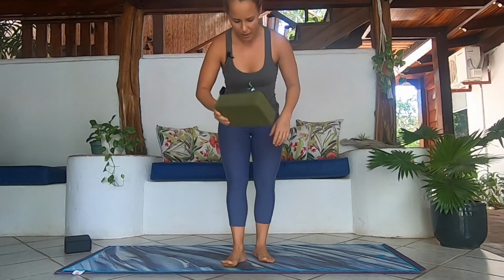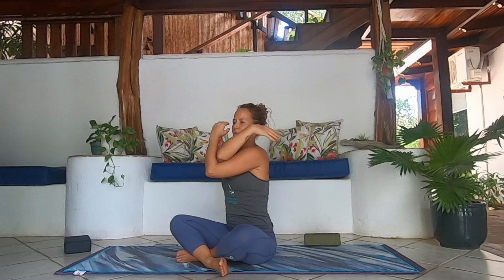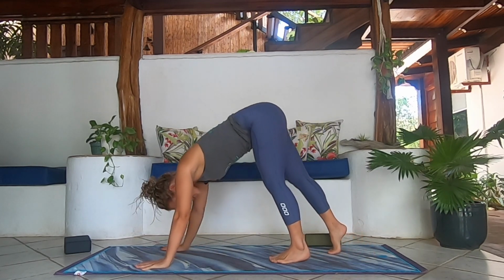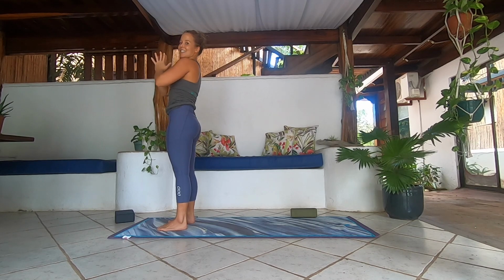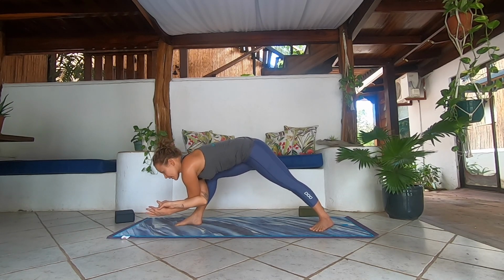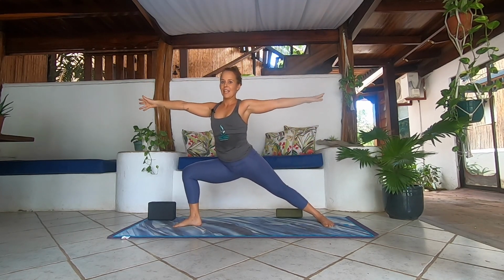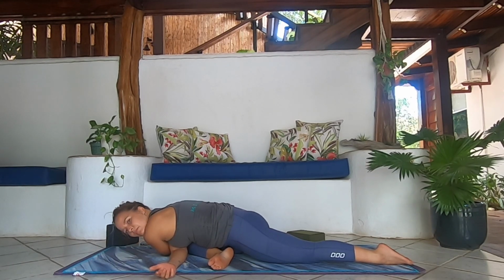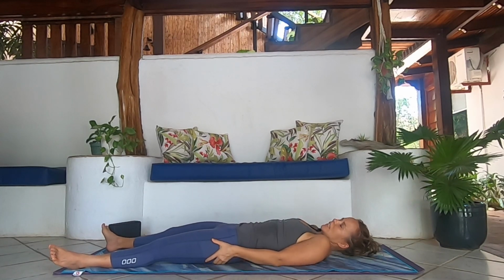Creative Garudasana Flow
Enjoy this fun dynamic practice :)
If you want to jump straight into it go to minute 14.30 to begin in Childspose.

If you have a block this may come in handy.

no amount is too small. Thank you.